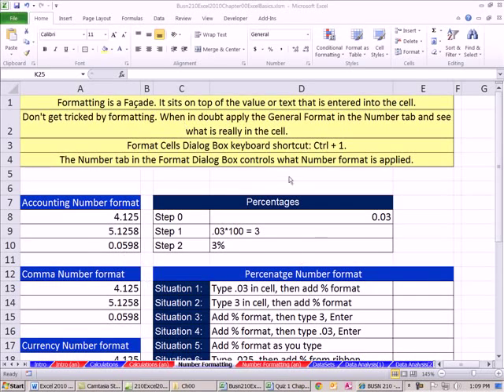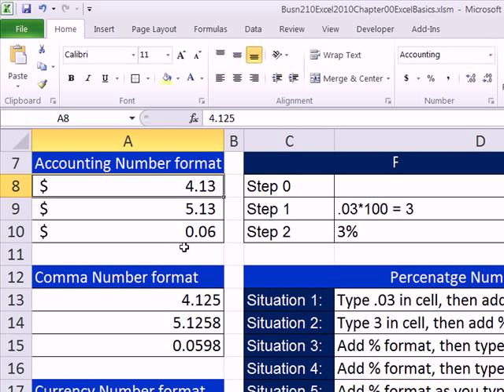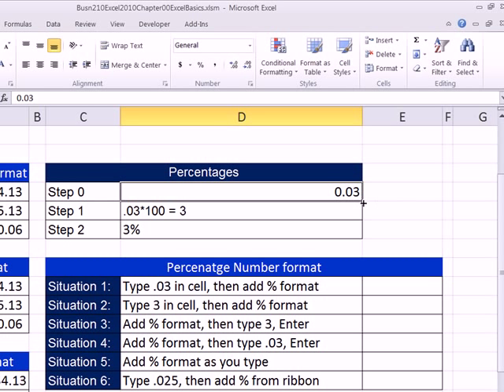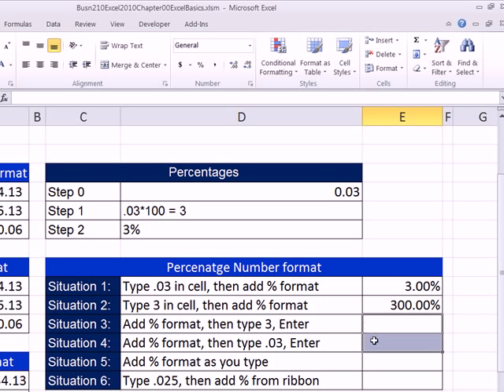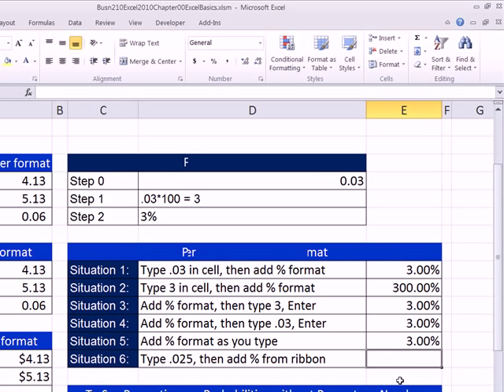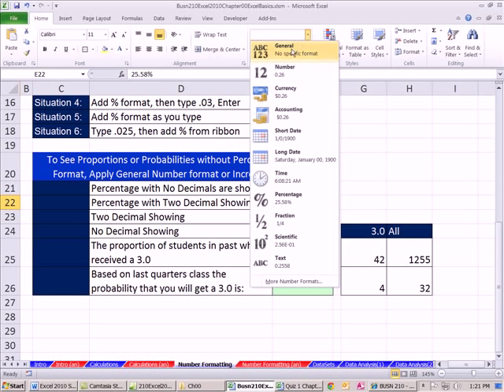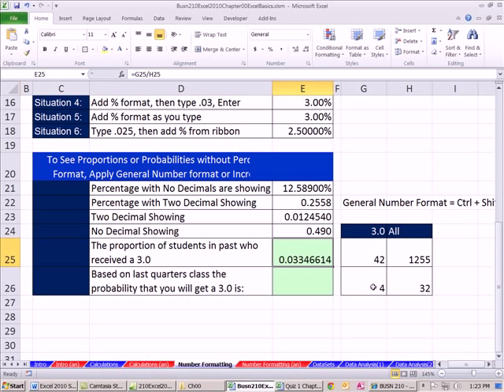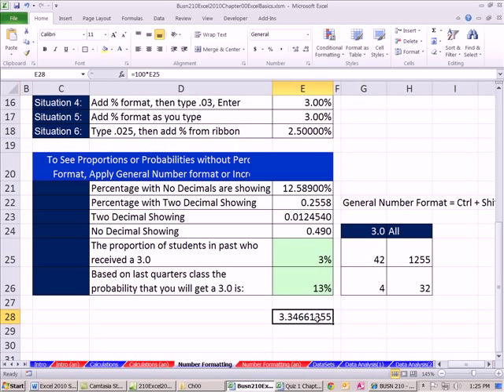Excel 2010 Statistics 04: Number Formatting As Façade Accounting Percentage Proportion Probability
1. Learn about how Number Formatting is a Façade or Hollween Mask
2. Learn about Accounting, Currency and Comma Number Formatting
3. See six important aspects of the Percentage Number Formatting
4. See how to calculate a Proportion, a Probability and Percenatges